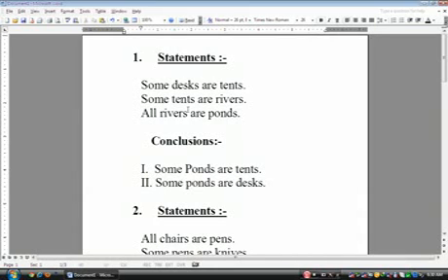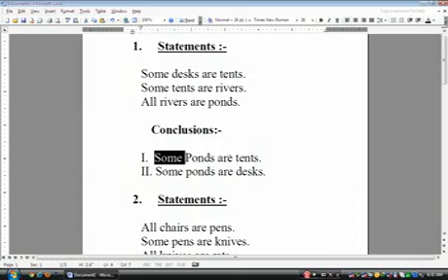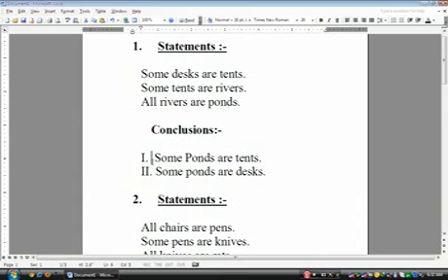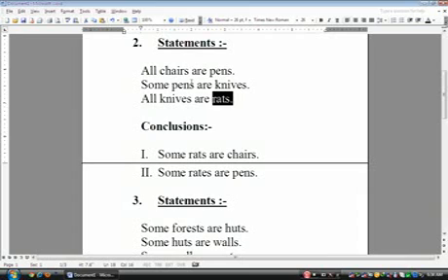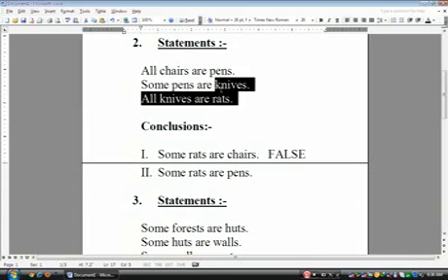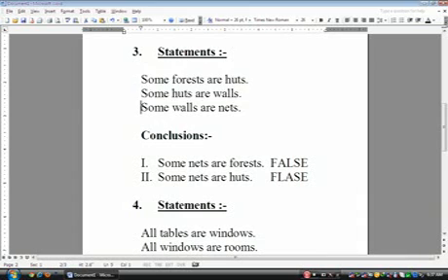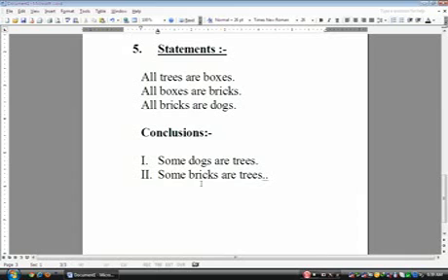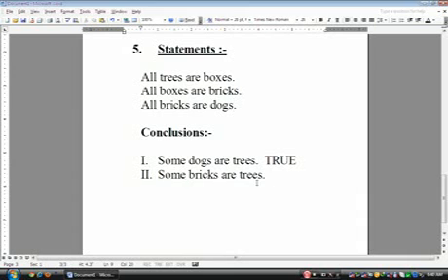How to solve syllogism question? Part 2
This is the another video with 5 examples to understand the syllogism questions for the banking exams in India. Let us know if you have nay concern or any question is creating confusions. We provide free consultations. Thank You